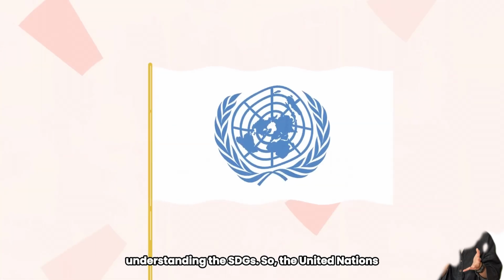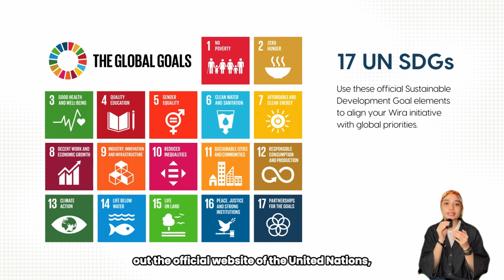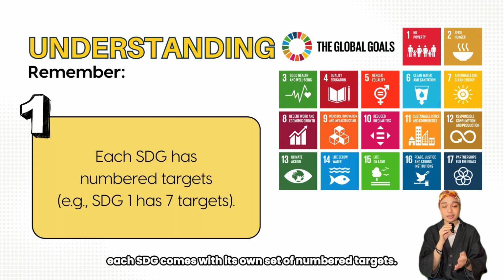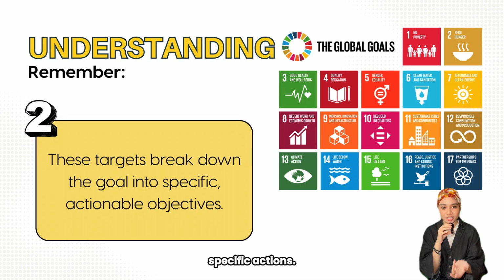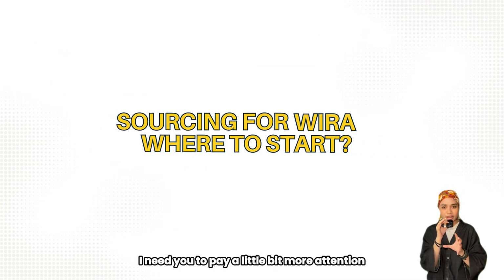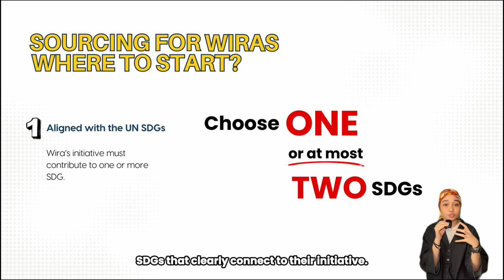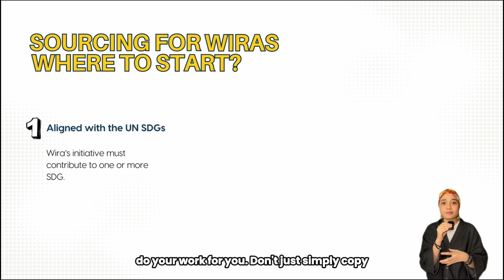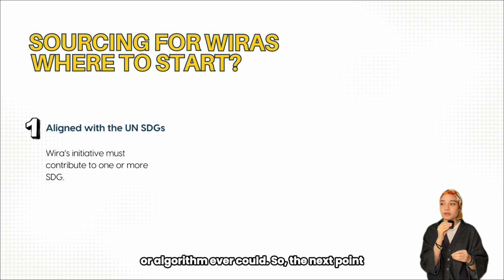EPISODE 2: We.R.Wira Skills-Building & Clarification Workshop Series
🎬 Episode 2 is live!

We’re breaking down the fundamentals of the SDGs and showing you how to spot everyday heroes—on campus, in your community and in the stories unfolding around you.

✅ Make sense of the SDGs
✅ Discover authentic stories worth telling
✅ Turn observation into powerful storytelling
This is where observation becomes storytelling.

Direct the story. Make an impact.